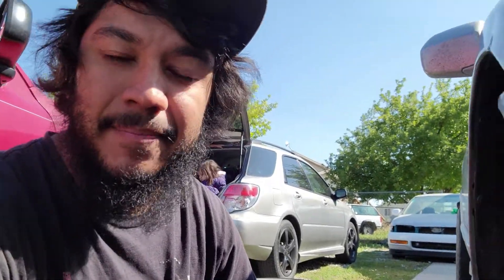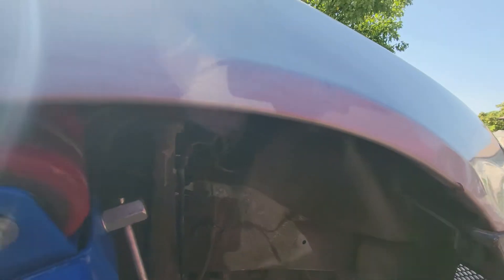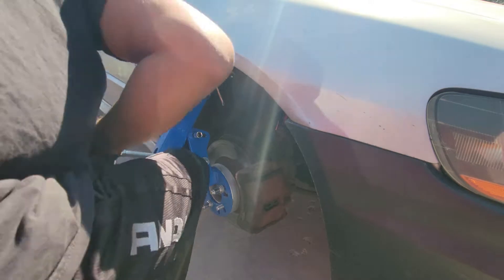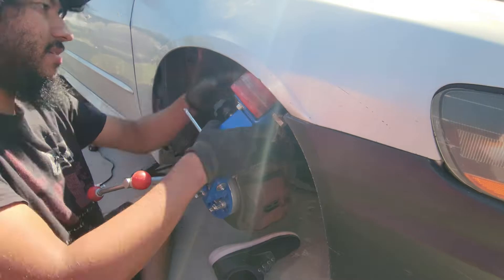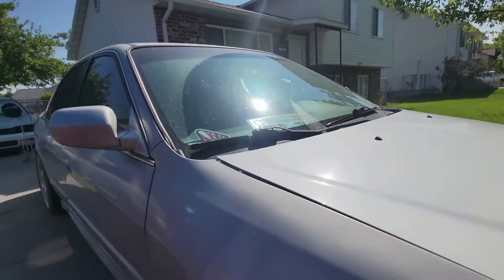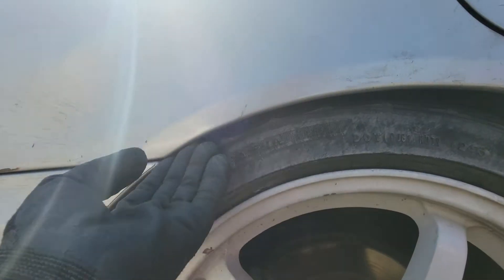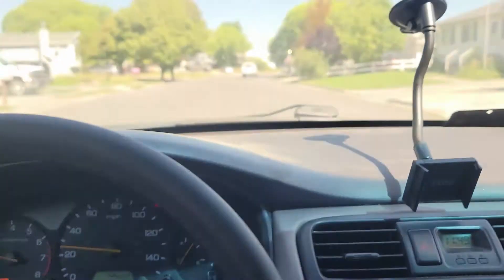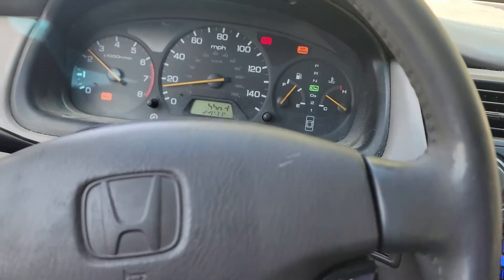rolling the fenders on the 01 Honda accord CG6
finally rolling the fenders on my 2001 Honda accord  ands reviewing maxspeedingrods coilovers  for this car on its lowest setting.